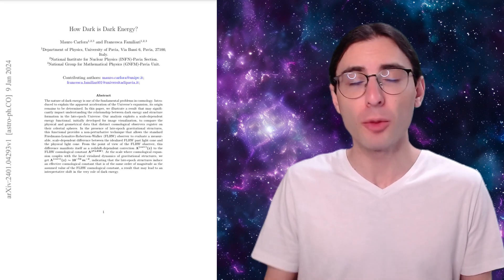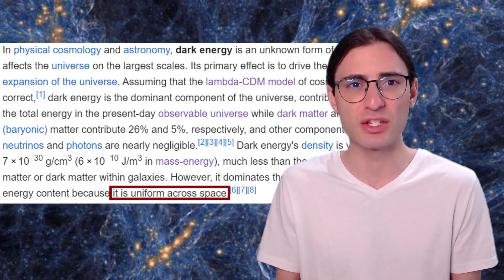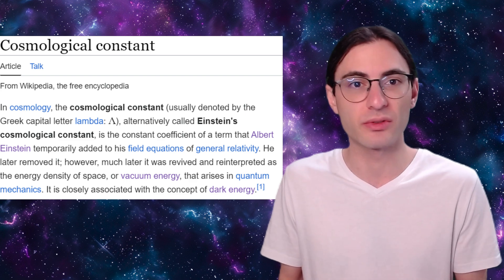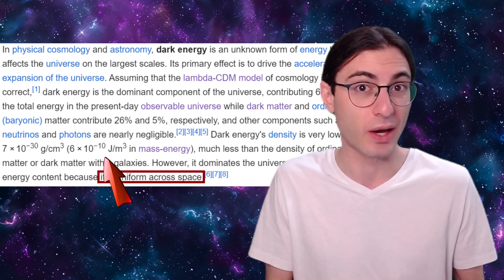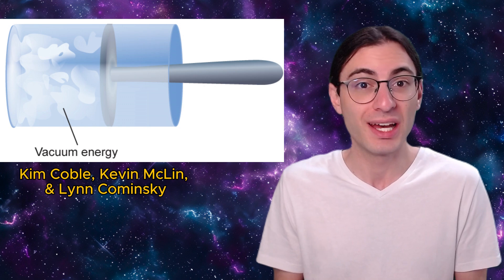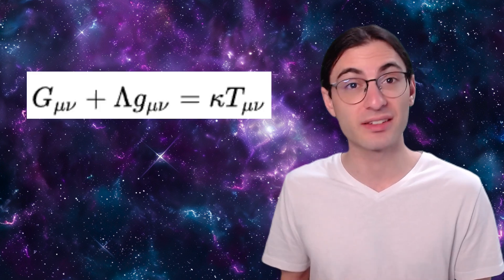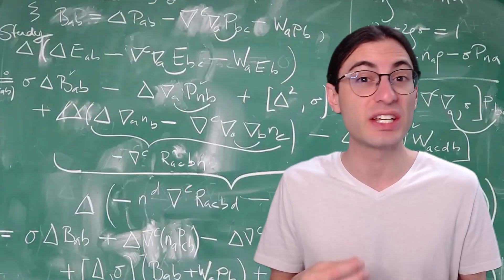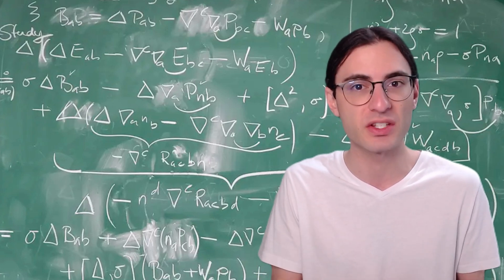Dark energy has REPULSIVE gravity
There's *a lot* of research onto what dark energy might be, and while we might be a bit closer, we definitely don't have the answer. Nonetheless, what we *do* know is how it can drive expansion.